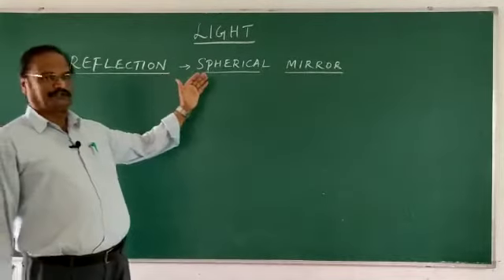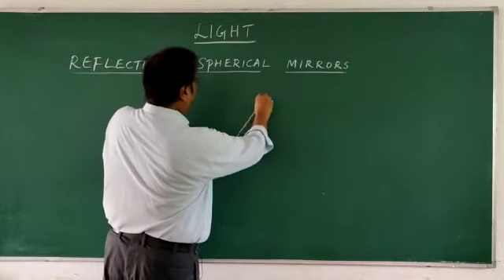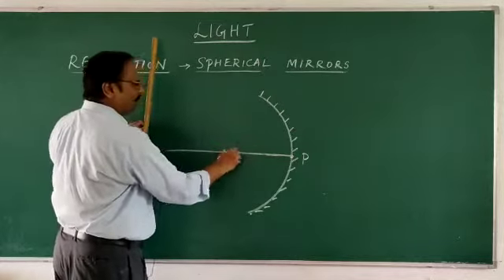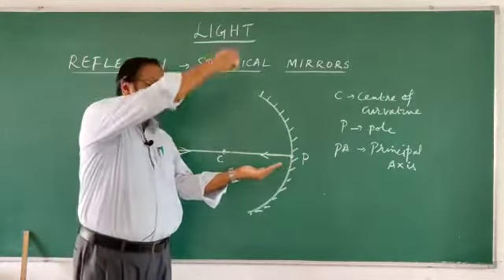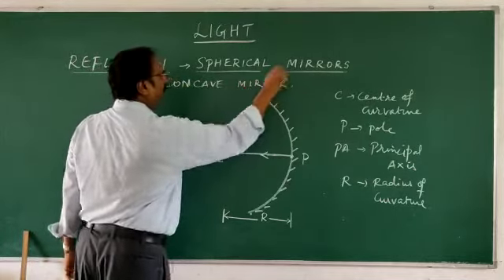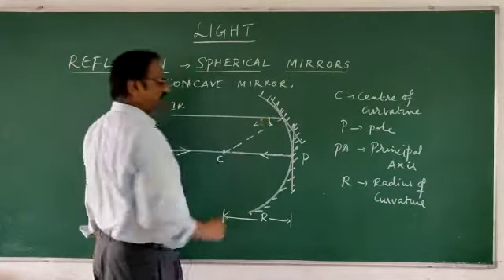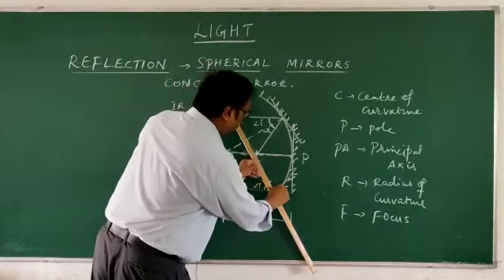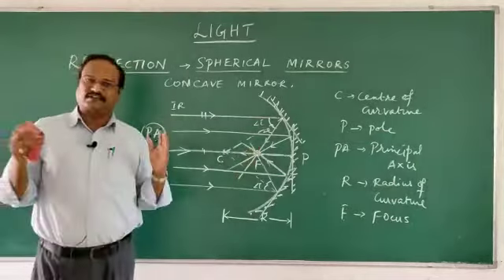Spherical Mirrors - Introduction